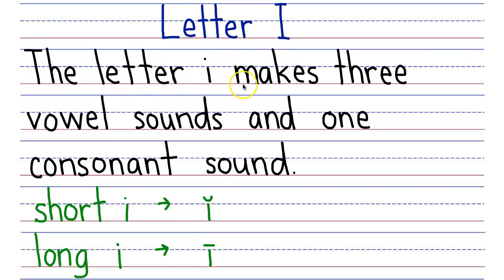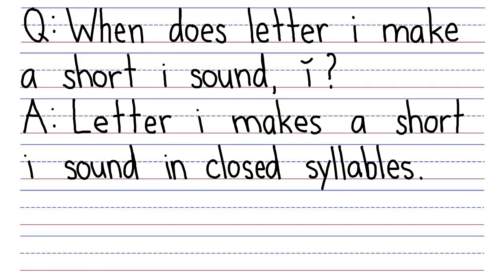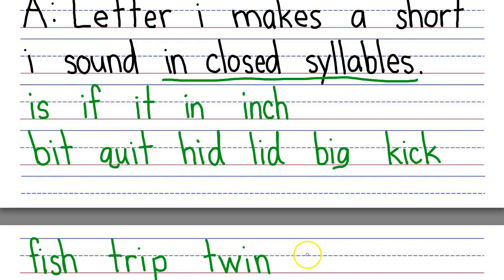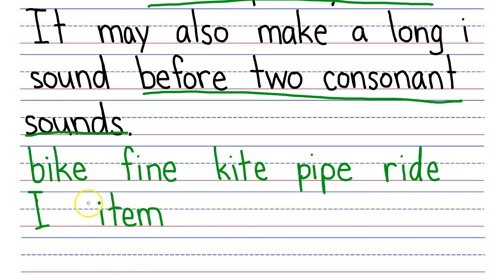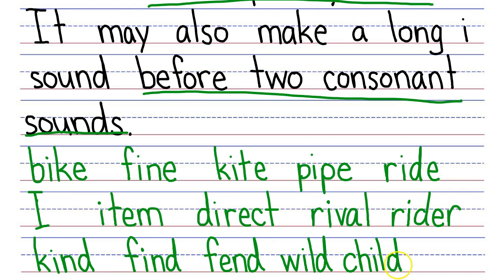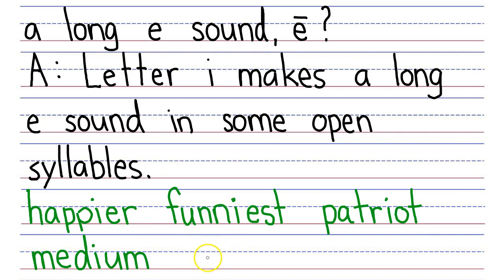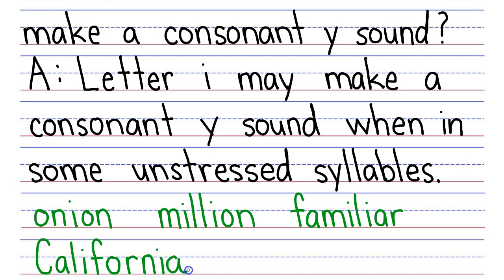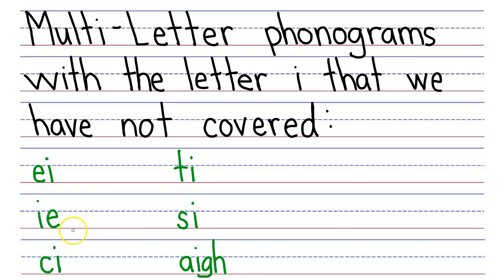Letter I Video - Story Hour Academy - #50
In this lesson, students practice writing the letter I while learning the sounds that it makes. They also learn when letter i makes a short i sound, when it makes a long i sound, when it makes a long e sound, and when it makes a consonant y sound. Finally, they review all the phonograms that contain the letter i. The lesson ends with an assignment to read lots of words containing the letter i starting with the poem "Precocious Piggy."

Additional resources:
Get the poem “Precocious Piggy” from the book “The Riverside Readers, Third Reader” by James H. Van Sickle and Wilhelmina Seegmiller here: